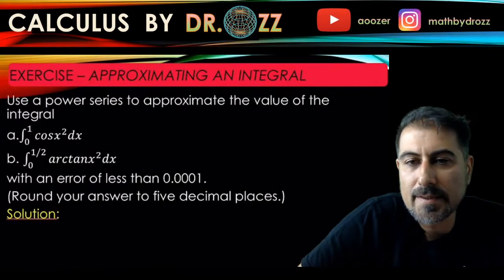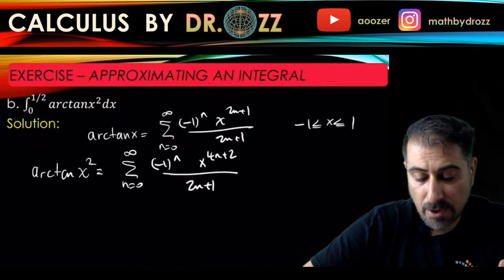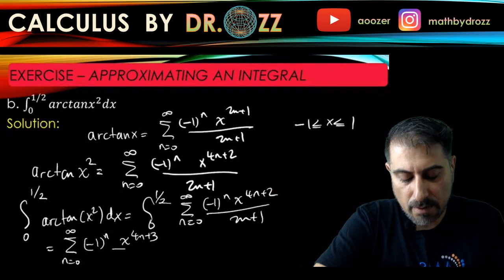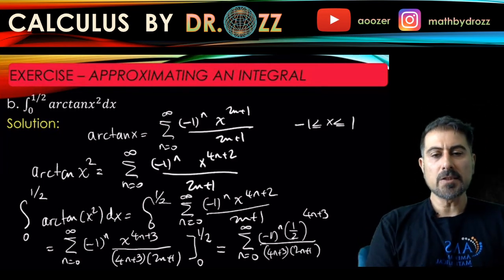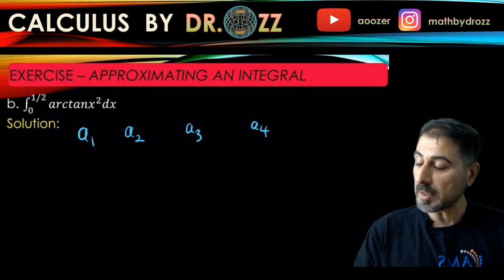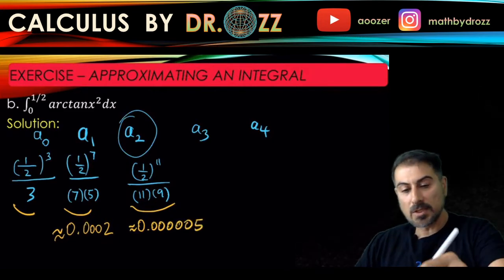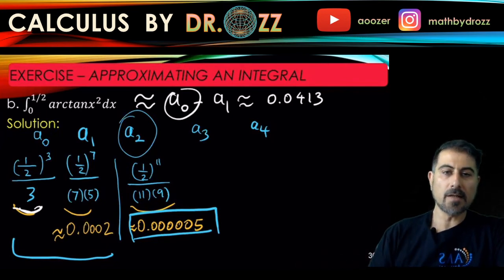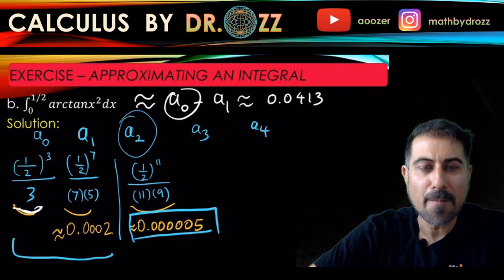How to Approximate a Definite Integral by a Power Series with an Error - Part 2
How to Approximate a Definite Integral by a Power Series with an Error

9 10 7b